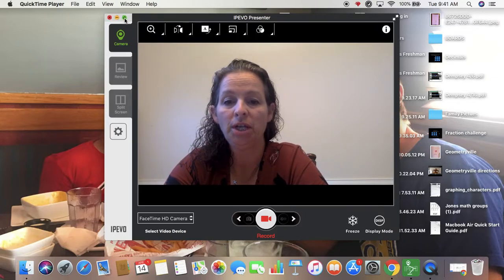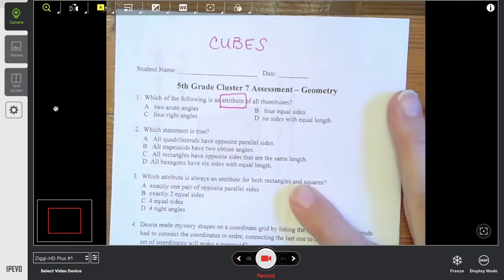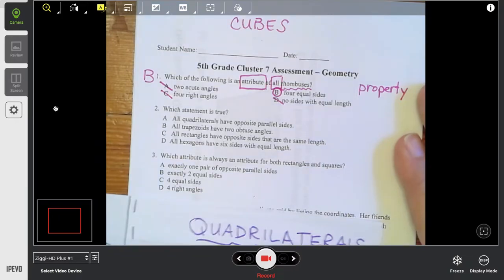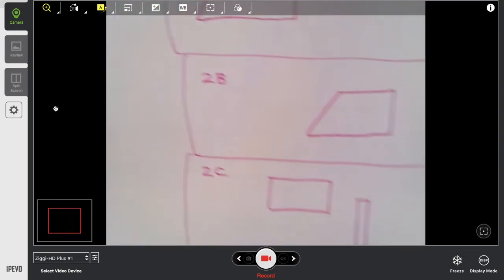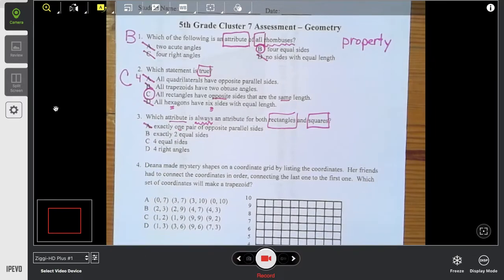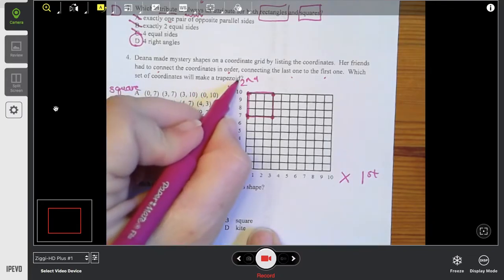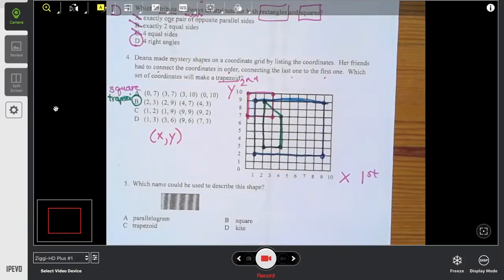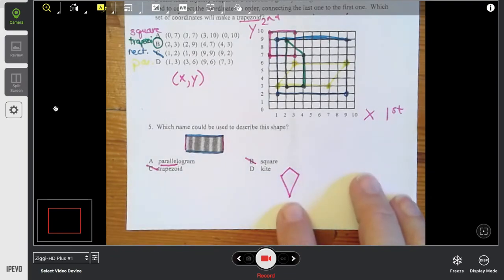Cluster 7 Assessment Review Part 1